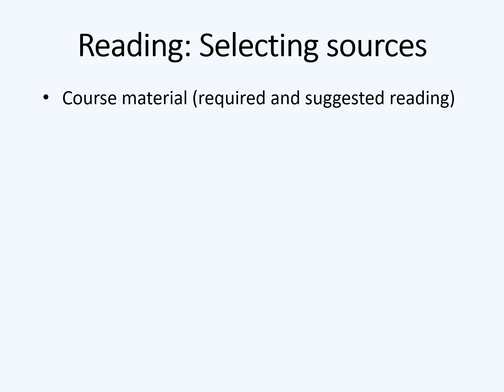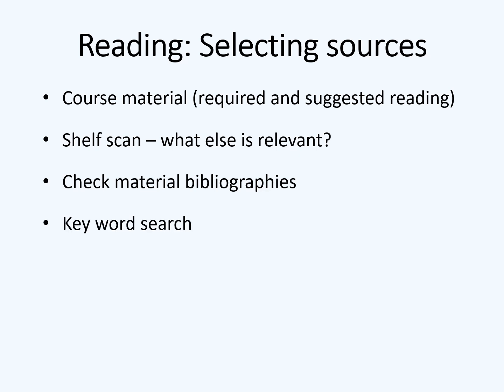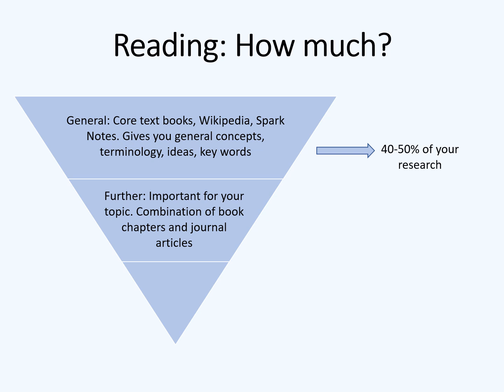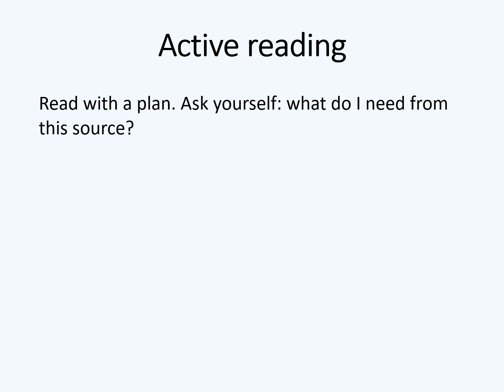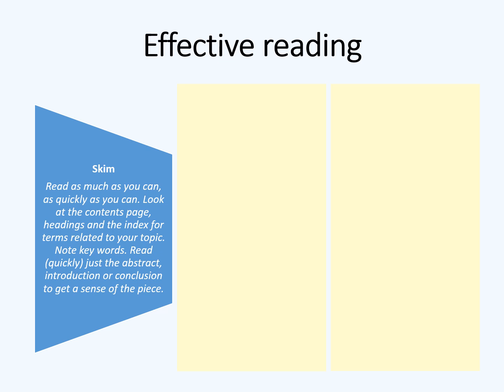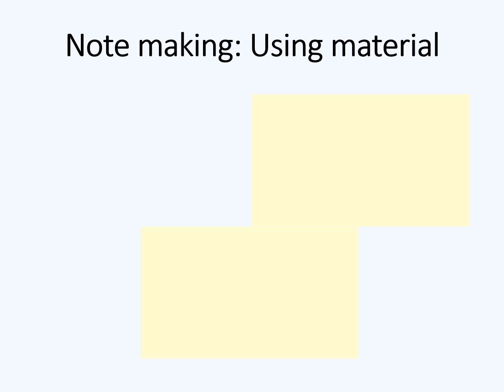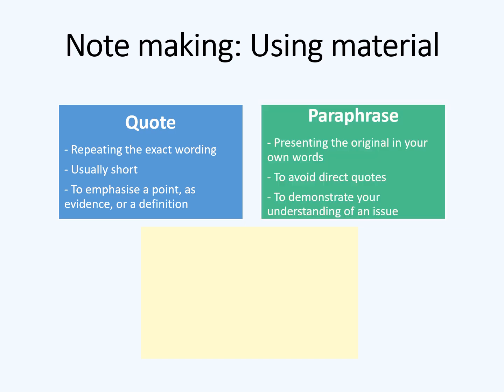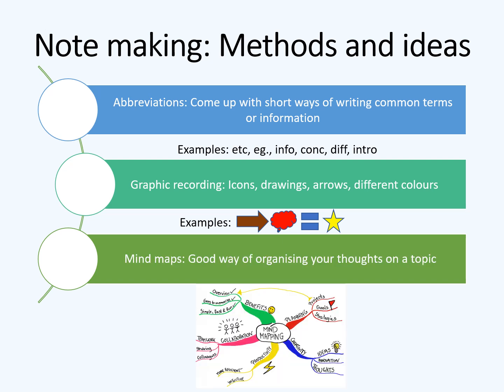Reading research and note making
Reading is an essential part of academic study, but there is also a skill to reading efficiently and effectively. Some of your reading will be directed; however,  the need for self-directed reading will arise when you are conducting your own research. This video will provide you with useful reading techniques and approaches to note-making to ensure you are making the most of this vital skill.